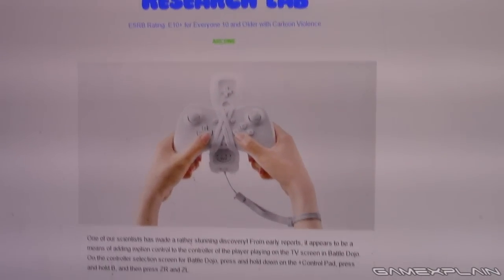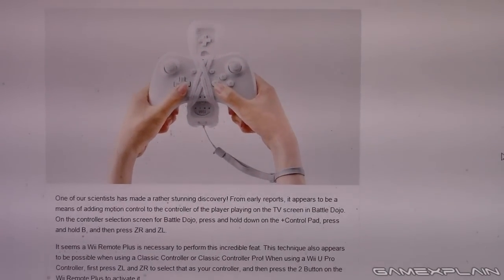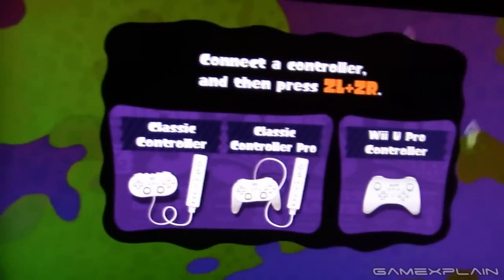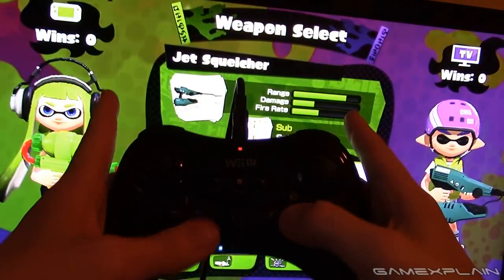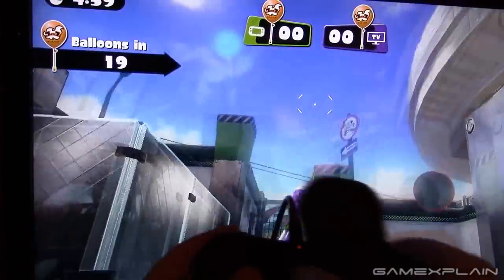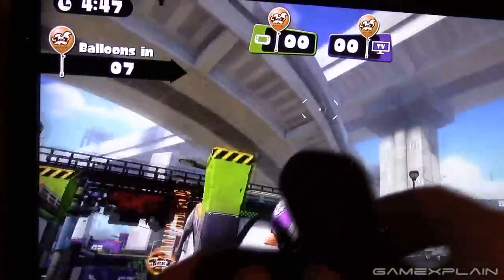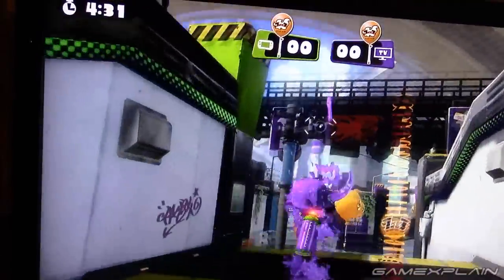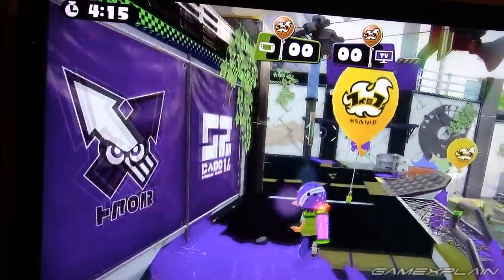Splatoon - Motion Control Code in Battle Dojo for Wii U Pro Controller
Splatoon has a secret code to use motion controls in Battle Dojo when playing with the Wii U Pro Controller or Wii Classic Controller on the TV! We show how in this video!